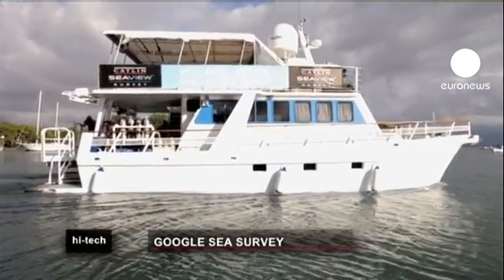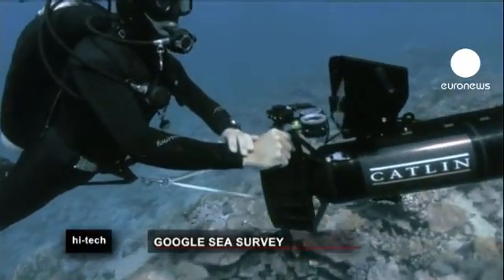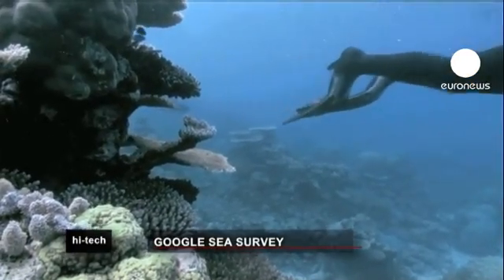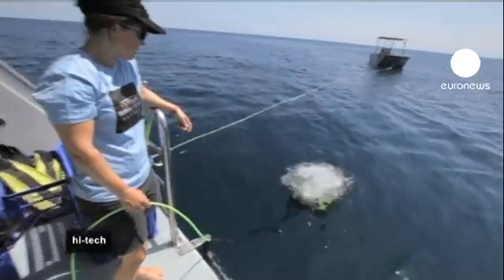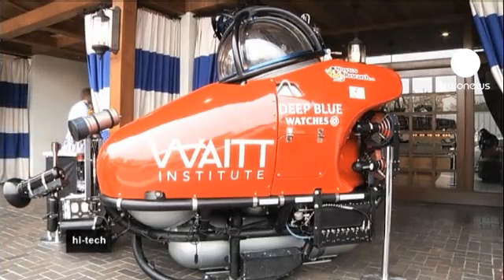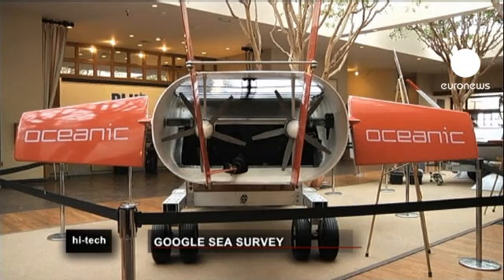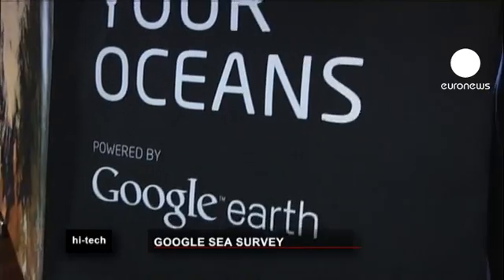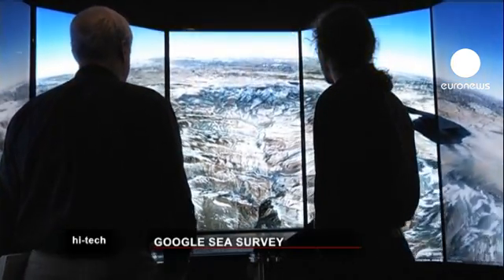euronews hi-tech - Explore Great Barrier Reef... without getting wet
First it was roads, now Google are mapping reefs.

Photos of six stunning underwater locations have just been released, among them Australia's Great Barrier Reef and the Apo Islands.

Divers with the Caitlin Sea Survey are using special cameras to take about 50,000 images as they swim around the Barrier Reef.

The pictures will be combined into high-resolution panoramic scenes, allowing website visitors to go on a virtual dive.

They will also provide invaluable information about the state of health of the reef.